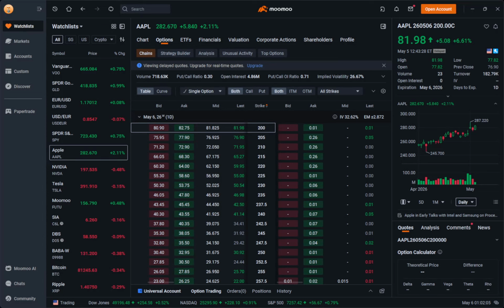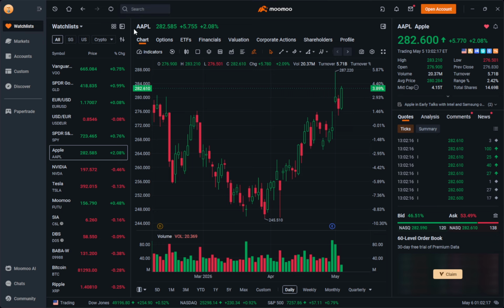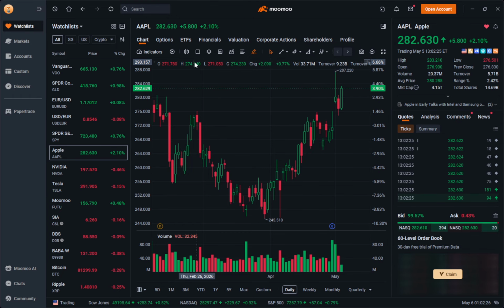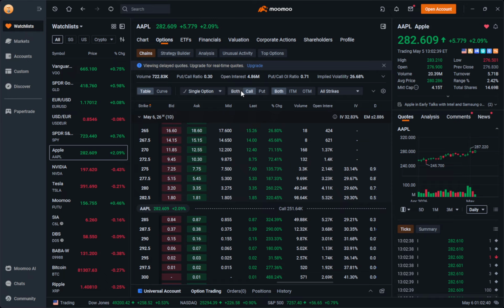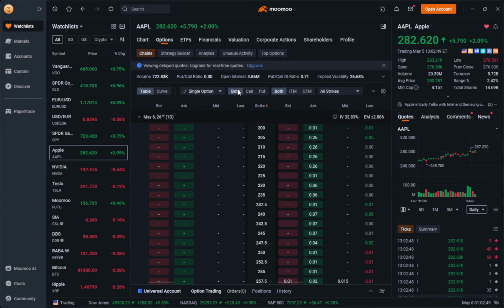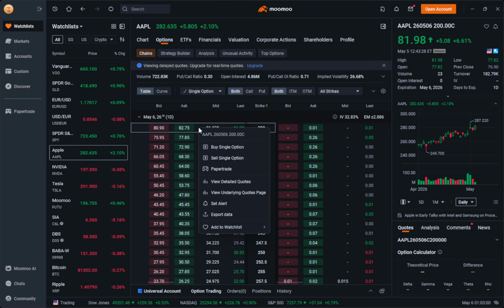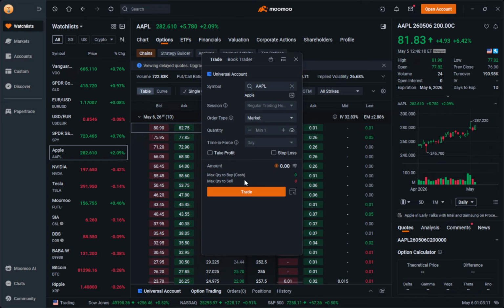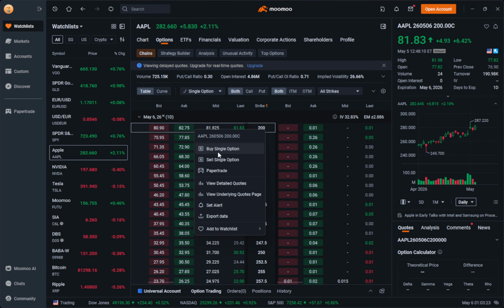How to Use Moomoo to Trade Options [2026 Full Guide]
How to Use Moomoo to Trade Options

In this video, we show you exactly how to use Moomoo to trade options contracts to leverage your capital, hedge existing portfolio positions, or generate income. Utilizing options derivatives allows traders to speculate on the directional movement or volatility of an underlying stock without buying the shares directly.

Mastering this specific tool improves risk management and market strategy execution by unlocking advanced multi-leg strategies and real-time options chains. We focus on the importance of verifying your options trading approval tier, analyzing implied volatility metrics, and evaluating option Greeks like Delta and Theta within the platform's analytical dashboard to ensure disciplined risk parameters.

Technical Specs:
Software: Moomoo; Feature: Dashboard & Settings